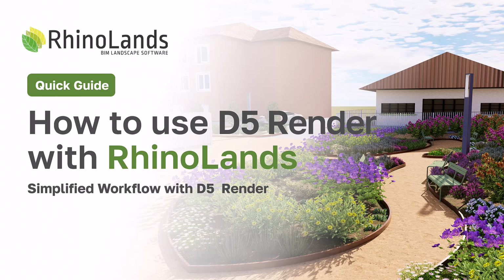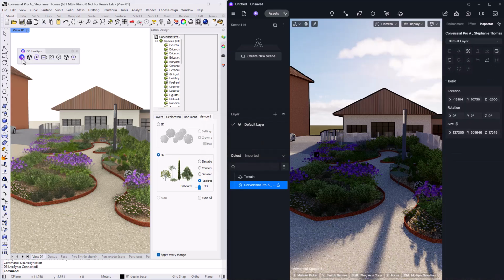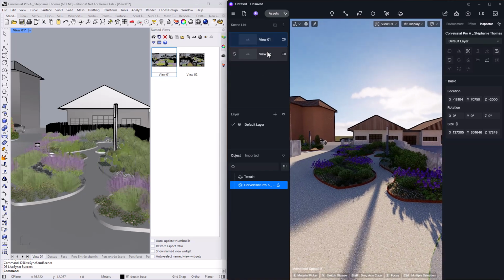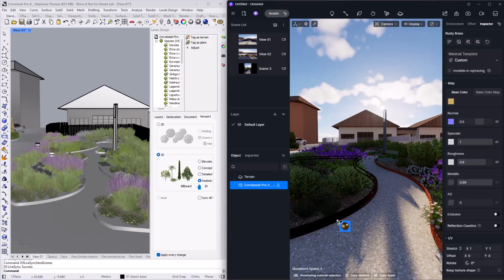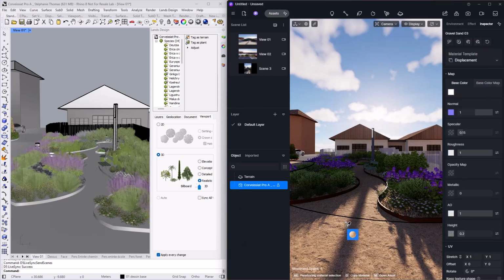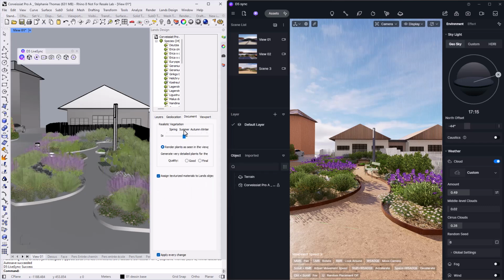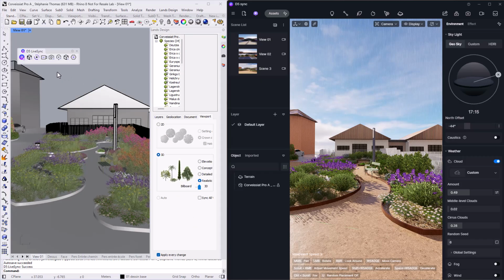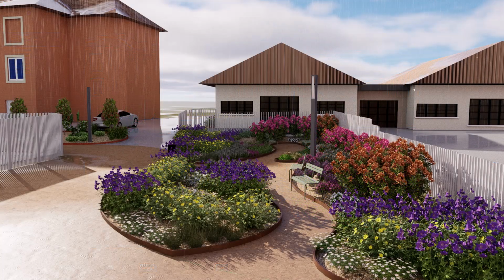How to use D5 Render for RhinoLands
In this quick tutorial, we show how to synchronize Lands Design for Rhino with D5 Render to create real-time, photorealistic landscape visualizations using an efficient BIM workflow.

Project credits:
Project used in this video by Stéphanie Thomas, RhinoLands FormaVente.

Lands Design is a professional BIM landscape design tool for Rhino and AutoCAD. This video focuses on the Rhino version and its integration with D5 Render for real-time landscape rendering.
RhinoLands, the standalone solution including Rhino, was released in 2024.